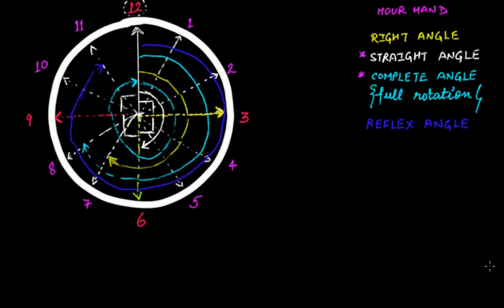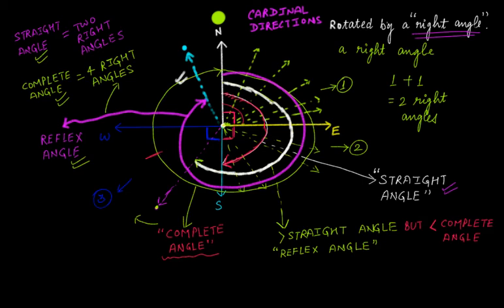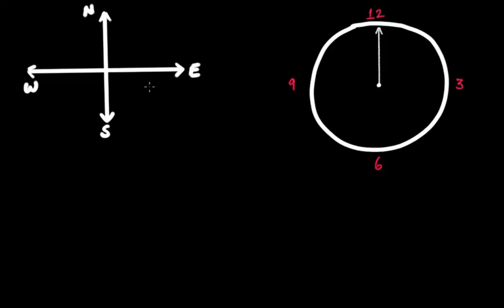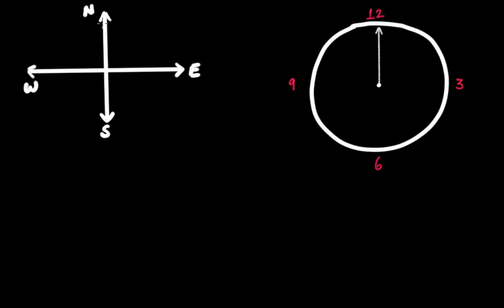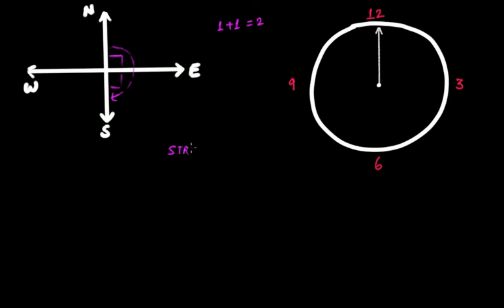Relation between Right Angle, Straight Angle & Complete Angle || Geometry || Grade 6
In this video lecture we discuss the following:
(1) Relation between right angle & straight angle
(2) Relation between right angle & complete angle
(3) Relation between complete angle & straight angle

We've tried to explain the above points by using a cardinal-direction diagram and a clock diagram.